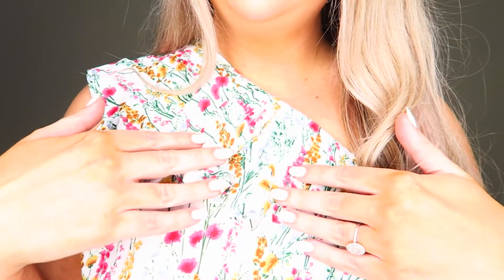Vacation Clothing Haul from Shein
Quick Shein.com vacation clothing haul! I buy a majority of my vacation clothing from Shein because it's reasonably priced and trendy. Perfect for statement vacation pieces! I'm listing all of the links to everything in this video below!

Floral Bubble Sleeve Dress (obsessed!)